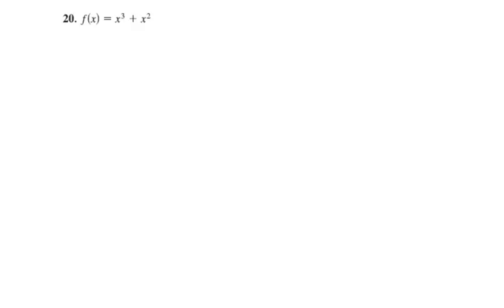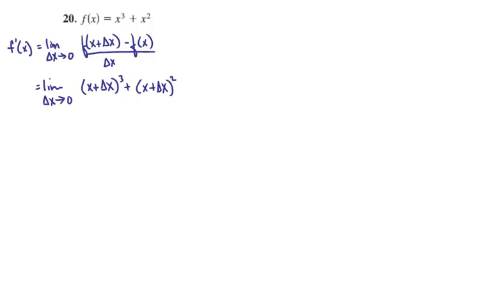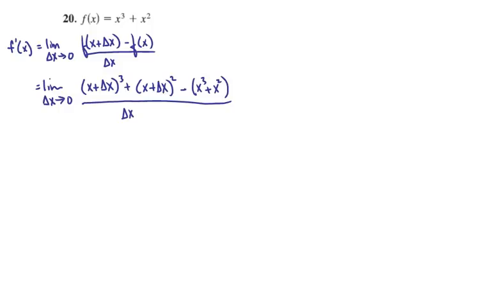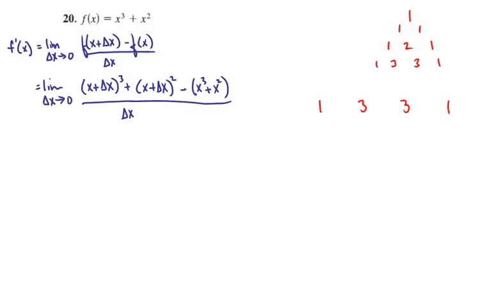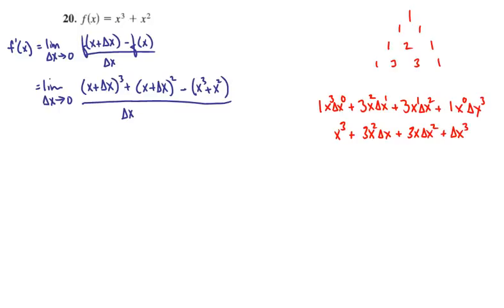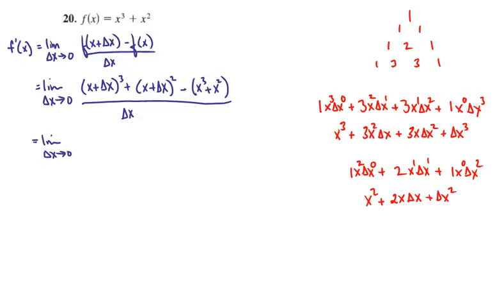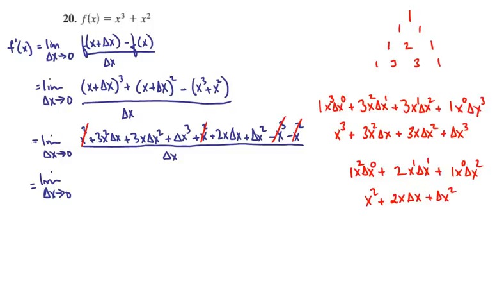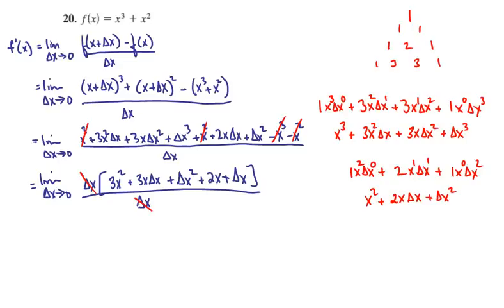Limit Definition of the Derivative - Cubic Functions